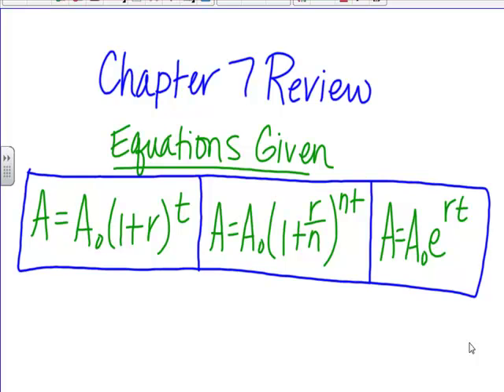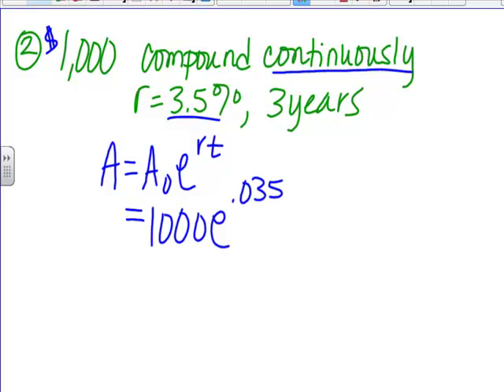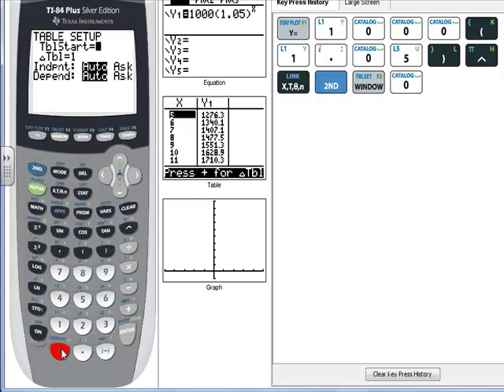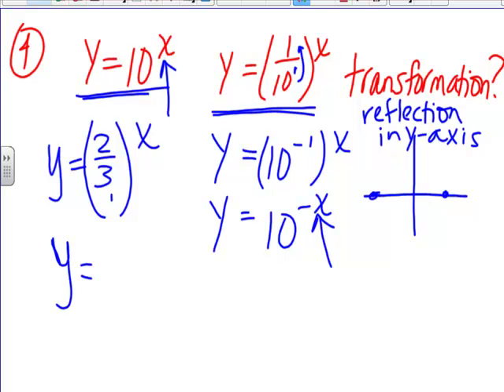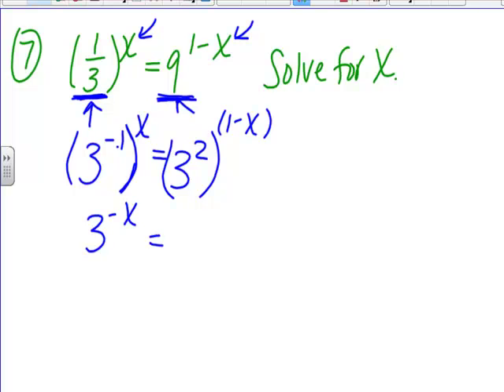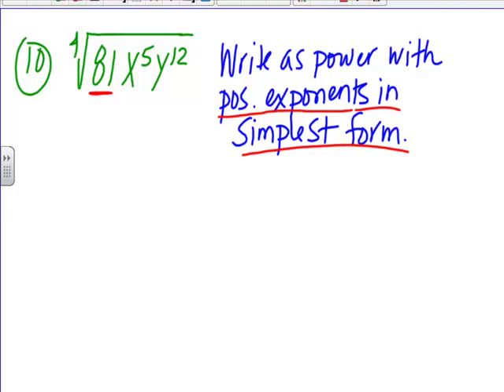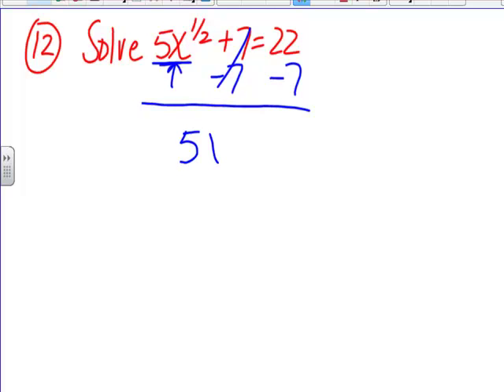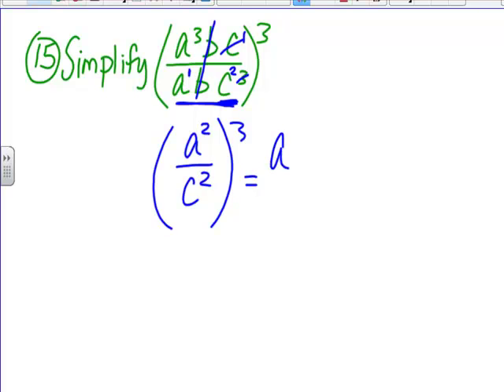Ch 7 Review